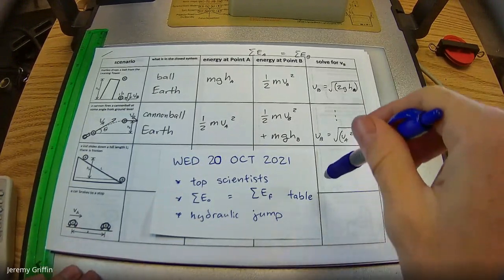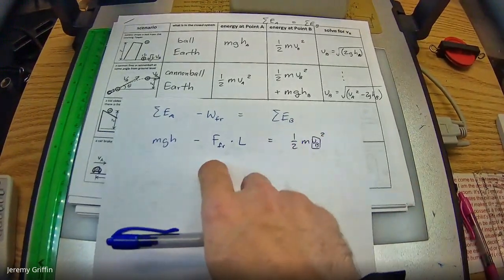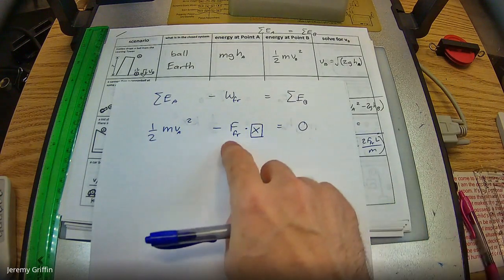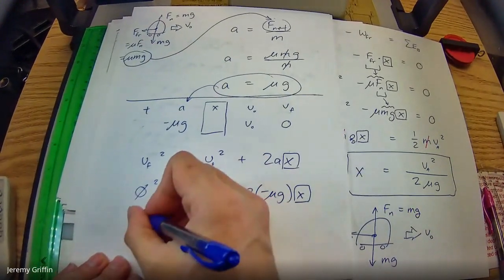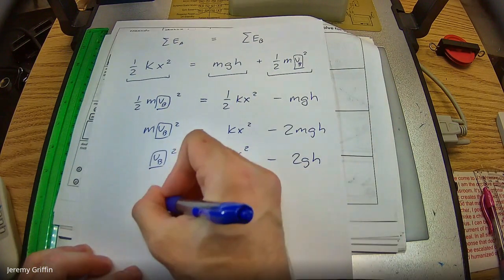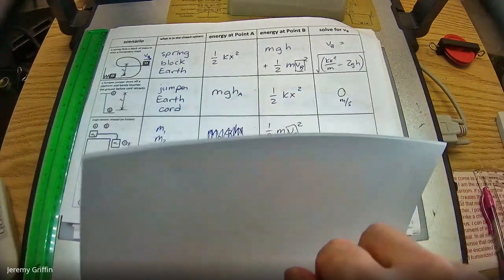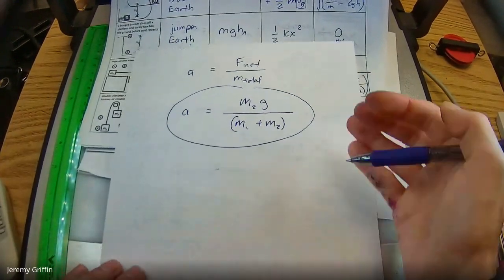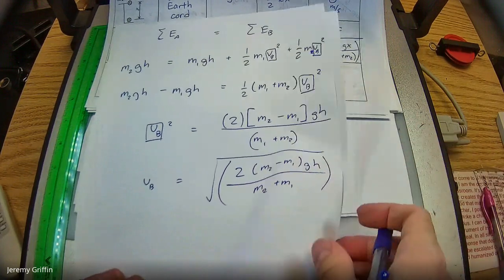2021 1020 Physics Honors Day 50